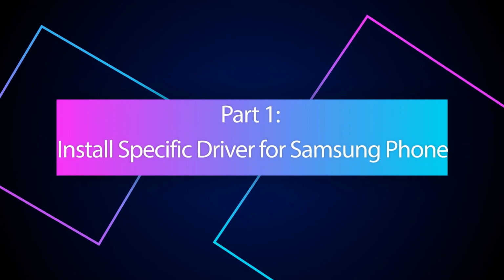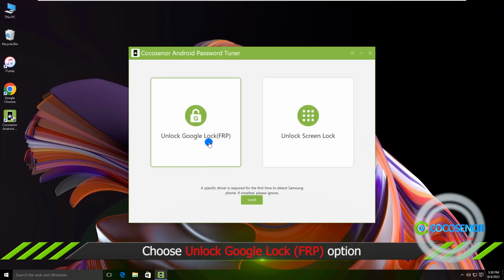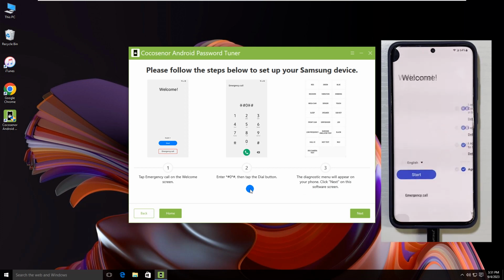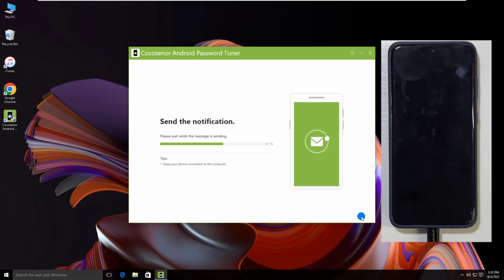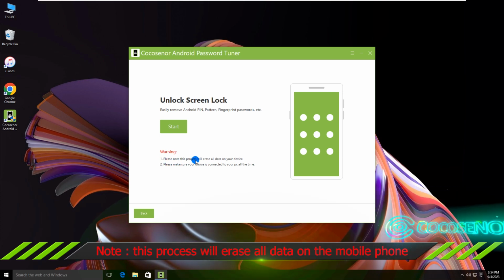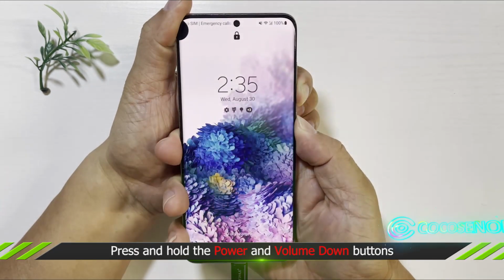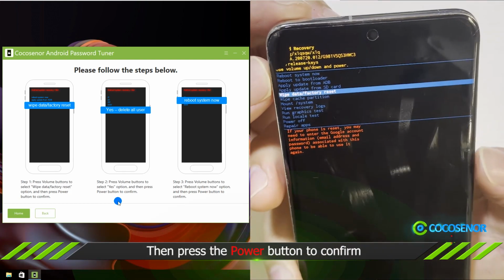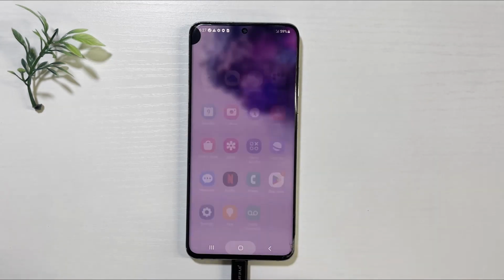How to Unlock Android Screen Lock | FRP Lock without Password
If you forgot Android screen lock/PIN password, how can you unlock Android phone and get into it? If you forgot the Google account password and want to remove it from your phone, how can you bypass the Google lock? In this video, Cocosenor Android Password Tuner can help you to remove screen lock and FRP lock without a password.
Timestamps:
00:00 Intro & preview.
00:11 Install specific driver for your Android phone.
00:52 How to unlock Google lock (FRP) on Samsung devices
02:58 How to unlock screen lock on Android phones